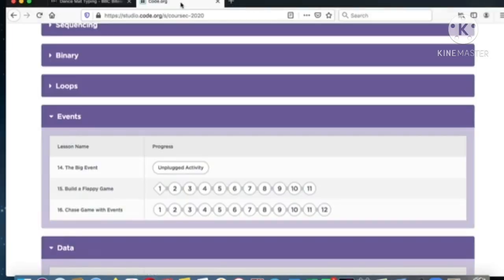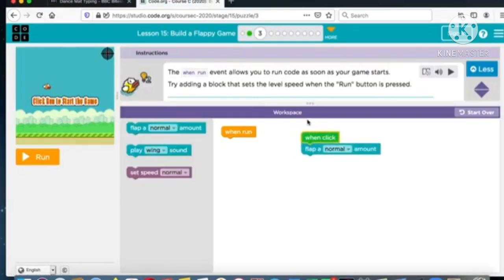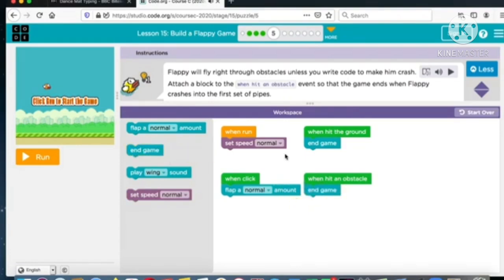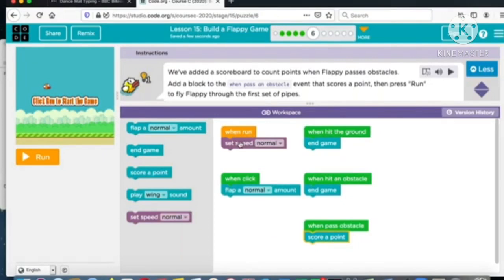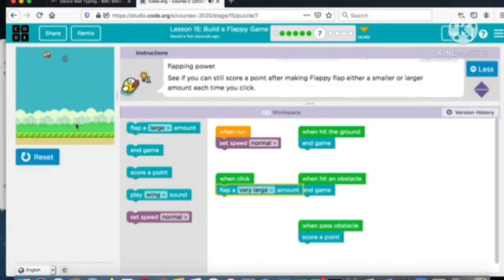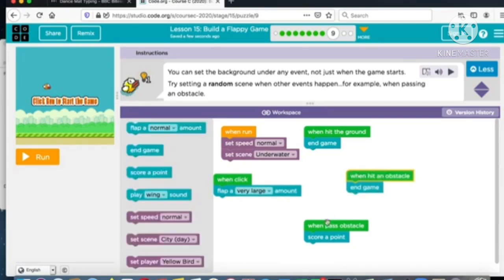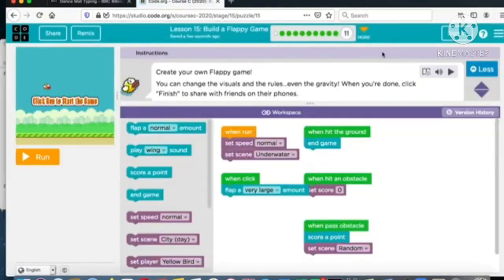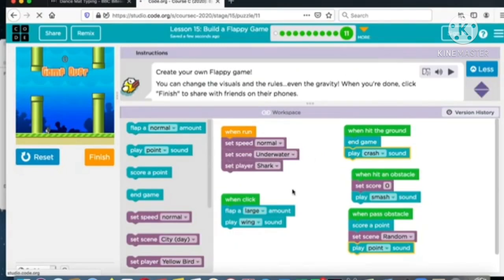Build a flappy game